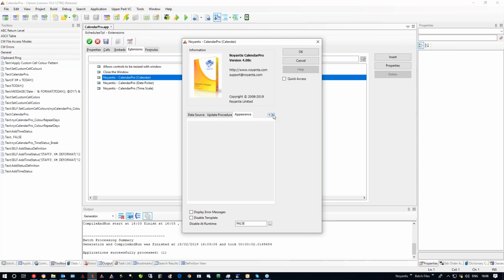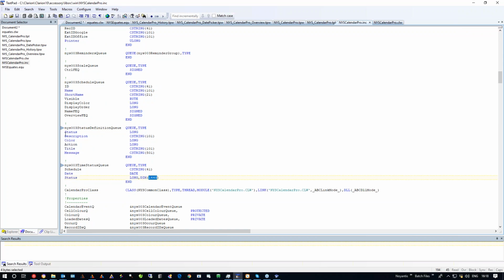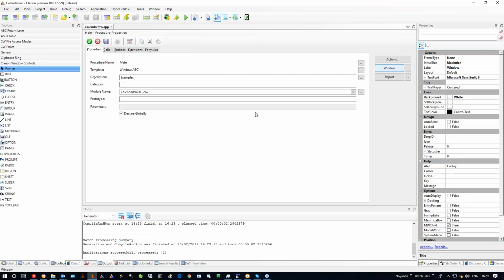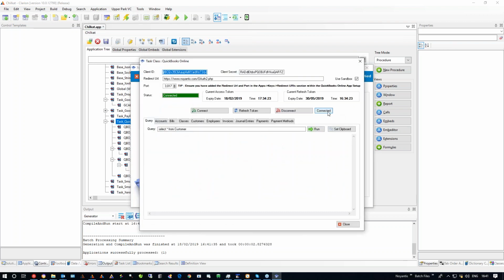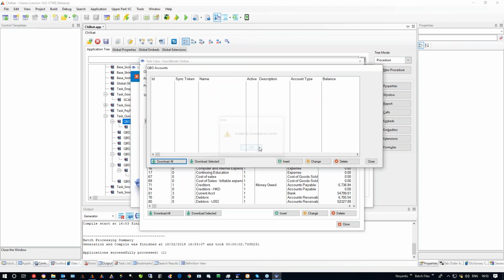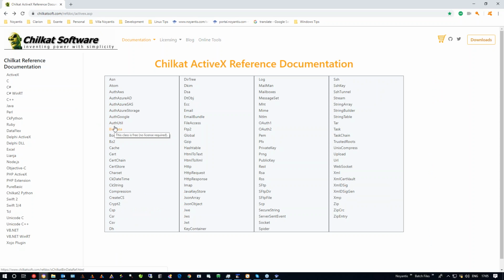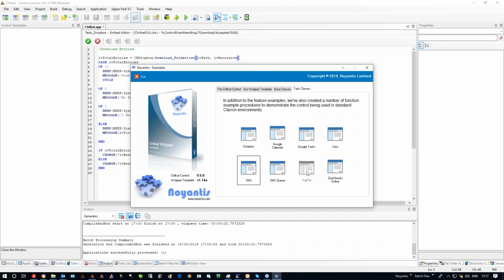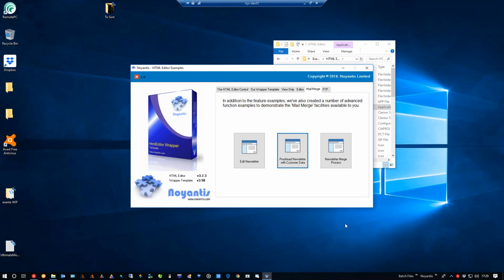Noyantis Usergroup Meeting - 2019-02-18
CalendarPro : Preview of 'Time Status' enhancement
CalendarPro : Passing the Class as a parameter
Chilkat : Passing the Class as a parameter